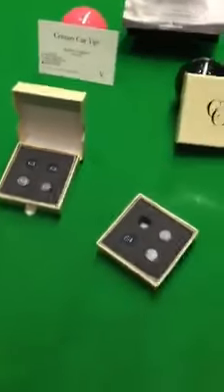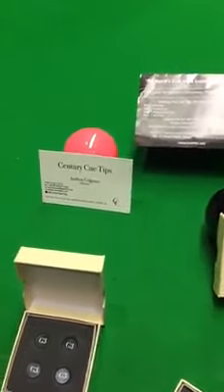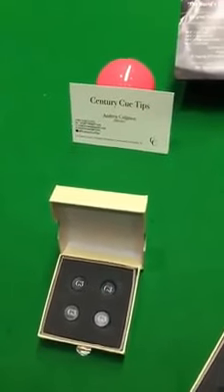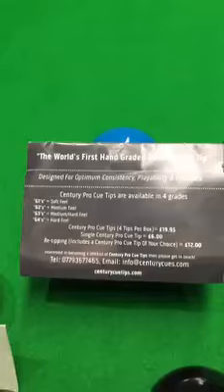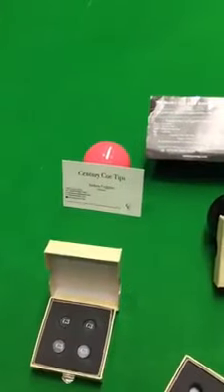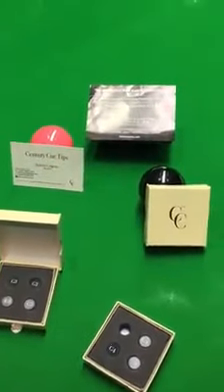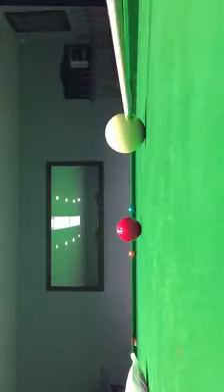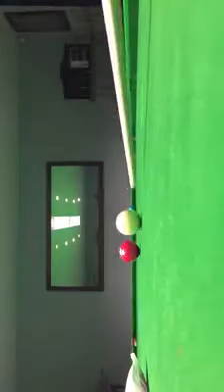World Snooker Coach Gary Filtness Video Review Of Century Pro Cue Tips!!!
Check out what world snooker coach Gary Filtness had to say about Century Pro Cue Tips?